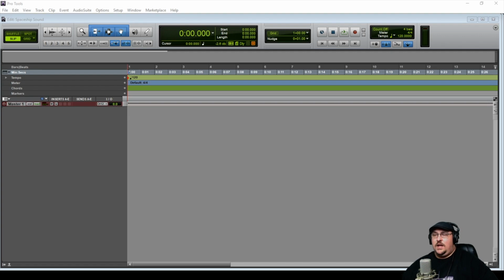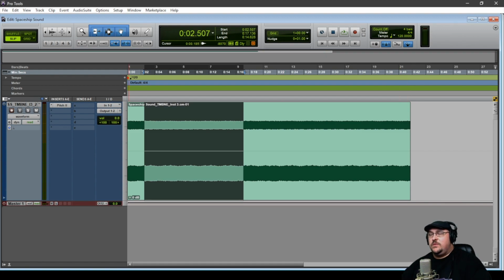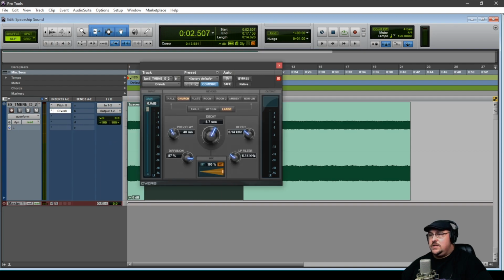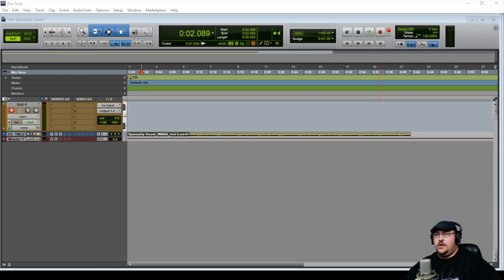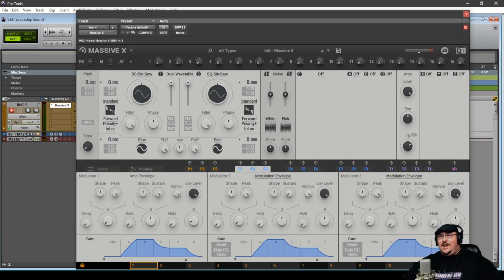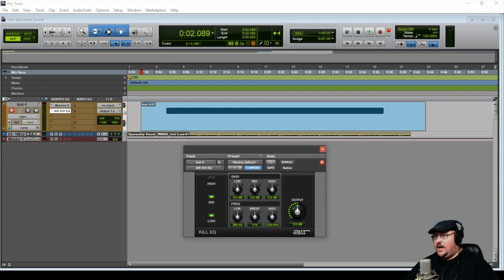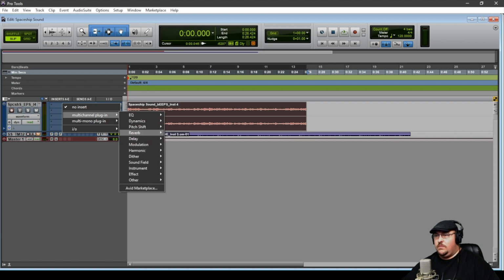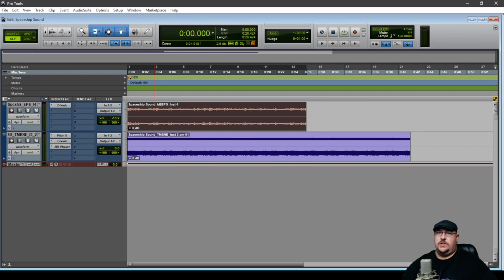Sound Designing the Inside of an Alien Spaceship with a Trombone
This week we turn a trombone into a spaceship as we look at creating the interior of an alien spacecraft.